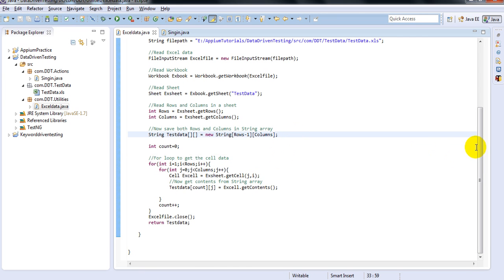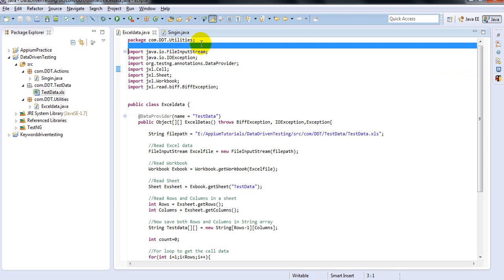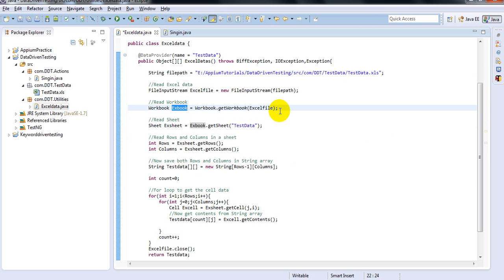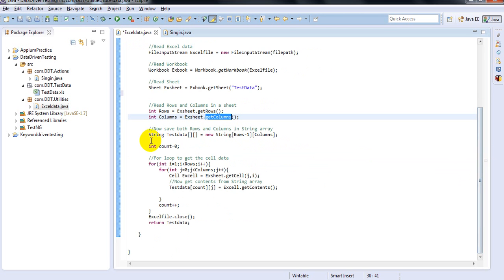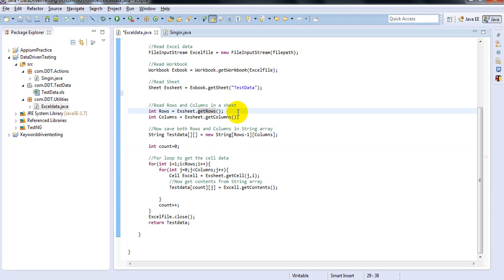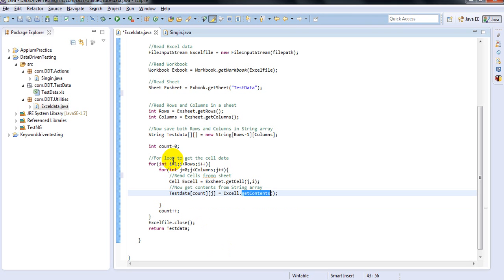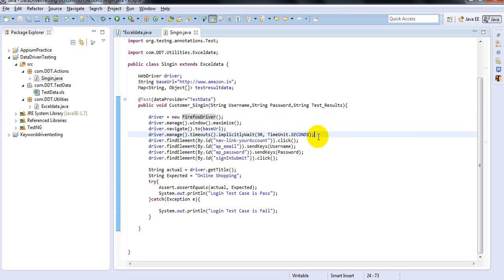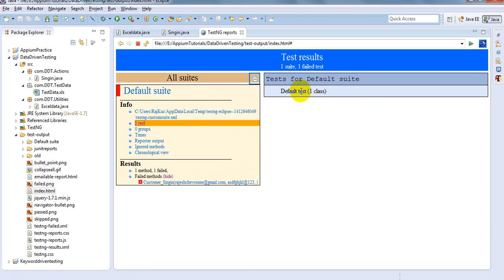Selenium Data driven framework using java | Data Driven Testing Framework in Selenium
In this video will learn Selenium Data driven Framework using Java with Selenium WebDriver using  JXL jar and TestNG data provider annotations.

welcome to Selenium Tutorials, in this article giving clear implementation about Selenium  Data driven Framework using java with real time examples.

Most of the frameworks having Data driven and is most important , require  to run script for positive ,negative test cases , Error handling and validation message.

What is Data driven?

Data driven testing is Testing the aplication with multiple set of data to verify how application behaves with positive and negative scenarios.
Data driven testing can be done with the help of Excel, Text files, CSV files and Data bases.In this Video ,using Excel files to drive the application with multiple set up
test data.

Pre requisites:

1.Selenium WebDriver
2.jxl jar
3.Excel files as a format of xls
4.Dataprovider in TestNG
5.TestNG Library